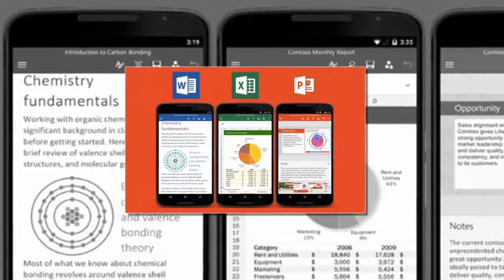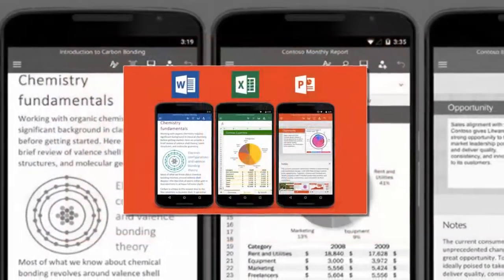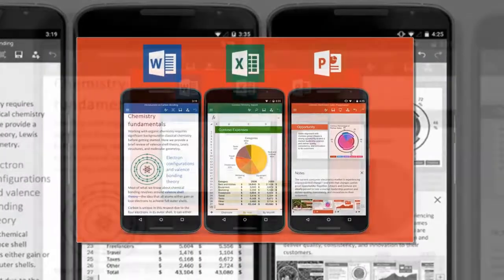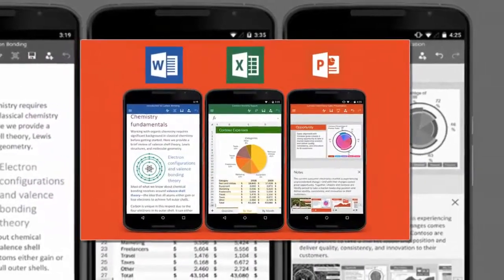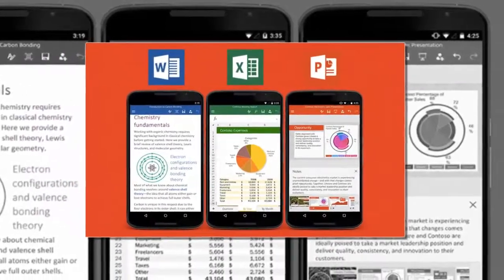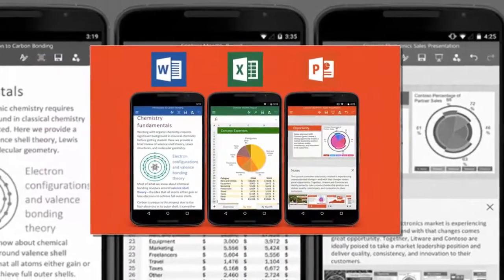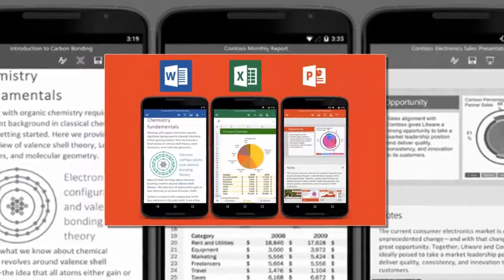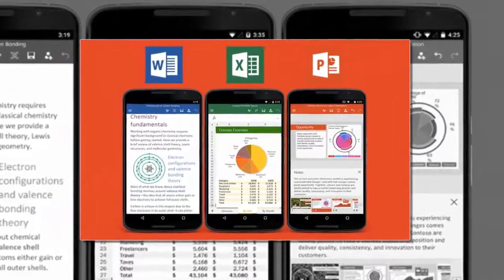Microsoft Office Apps Now Accessible by All Chromebooks With Google Play - World Technology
Microsoft Office Apps Now Accessible by All Chromebooks With Google Play

A long time after supporting Android apps, Chromebooks have now received Microsoft Office. The new experience comes with the latest Microsoft Office apps for Android that are available through Google Play store - specifically, Word, Excel, OneNote, PowerPoint. Originally, Chromebook users utilised Google Docs, Google Sheets, and Google Slides as their default productivity apps. Only late last year did select models including the Pixelbook and Asus Chromebook Flip gain access to Microsoft Office Android apps, despite several other models having Google Play store access.

Google and Microsoft haven't announced the latest development. However, as folks at ChromeUnboxed spotted, the Microsoft Office suite of Android apps now appears to be available for all Chromebooks with Google Play integration. Some Reddit users have also confirmed the new advancement. "I just checked Google Play Apps and found the Microsoft Office Suite for Android including One Note, Word, PowerPoint, Excel are now again available on Chromebooks," a Redditor wrote in a recent post.

With the fresh update, you can use Microsoft Office on your Chromebook. The Office package is certainly not as advanced as the one available for a Windows 10 or Mac PC. Also, users will need an Office 365 account if they intend to edit documents, or a screen that's 10.1-inches in size or smaller.

This isn't the first time when Chromebooks have received a treatment that takes them against Windows-based notebooks. In May last year, Google announced Android app support for Chrome OS and confirmed the arrival of Google Play to download new apps on Chromebooks. Microsoft also updated its Skype client last year to enable voice calls on Internet-powered Chromebooks. Moreover, in August, Google launched Chrome Enterprise to persuade enterprises to switch to its Chrome OS and start using Chromebooks instead of any traditional notebooks. The Sundar Pichai-led company tied up with VMware and Microsoft to enable new enterprise-centric management tools.

Alongside targeting enterprises, Google is largely focusing on promoting Chromebooks in the education sector. Chromebook shipments overtook Apple's MacBook lineup in the US last year. Further, consulting firm Futuresource in a recent report claim that 58 percent of US K-12 schools are relying on Chromebooks, whereas Windows-based notebooks and desktops come second with around 22 percent.